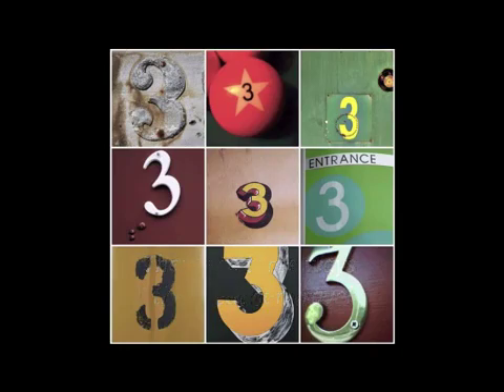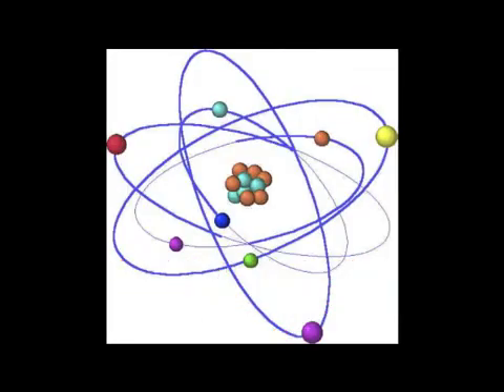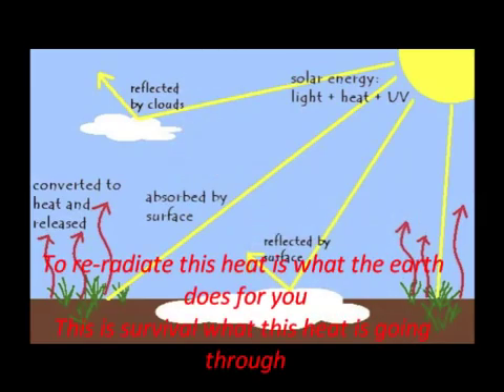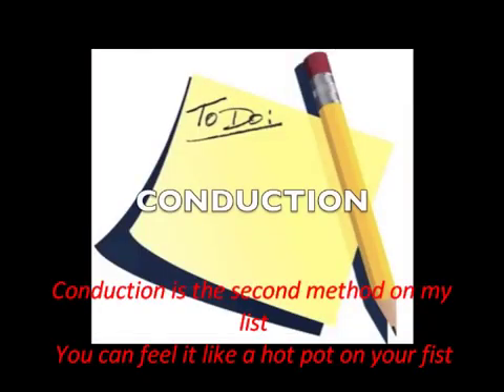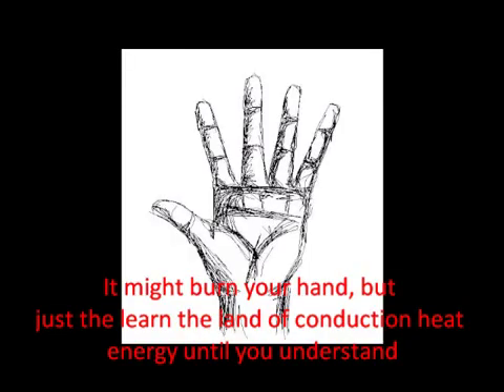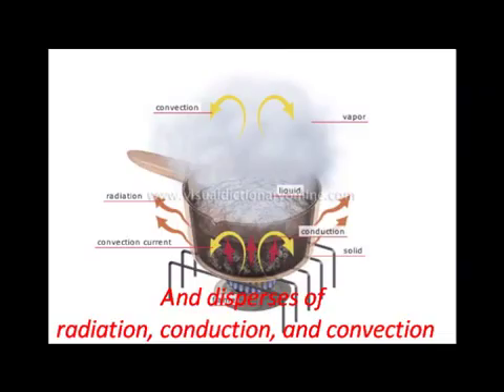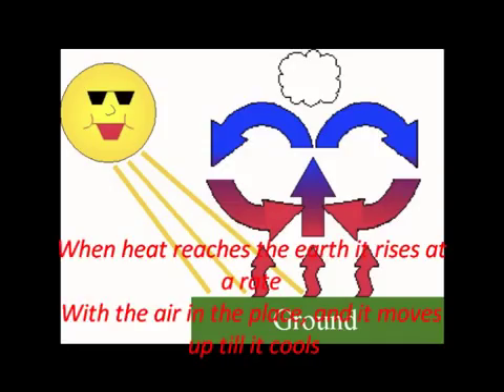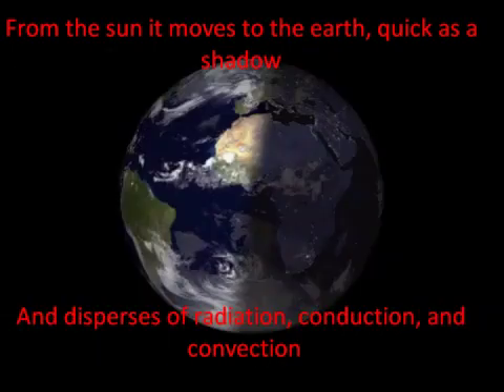Conduction, Convection, and Radiation Rap